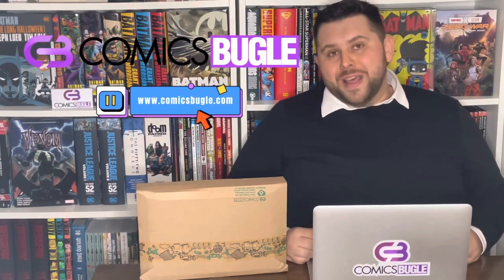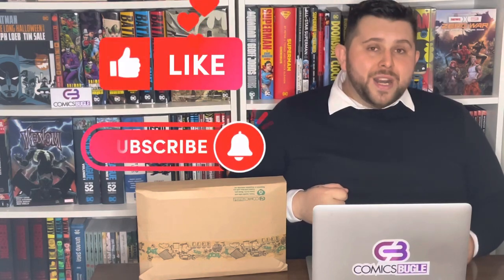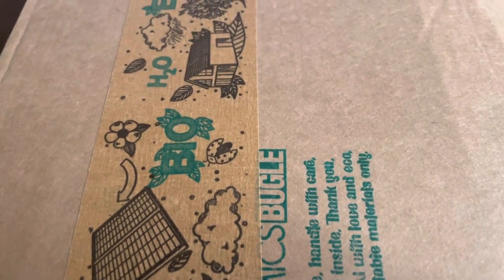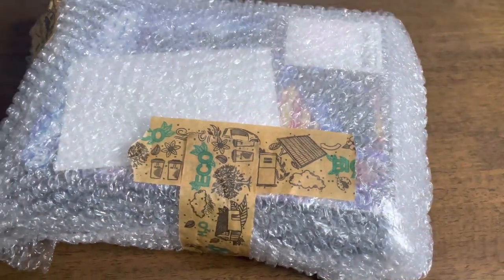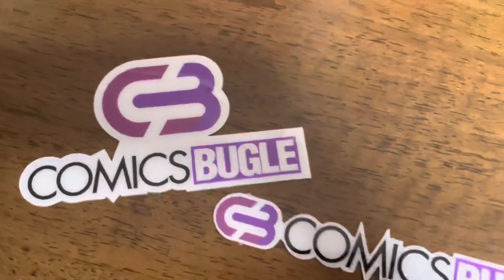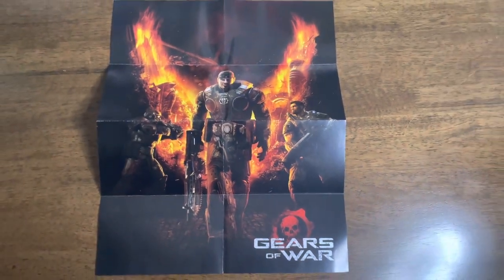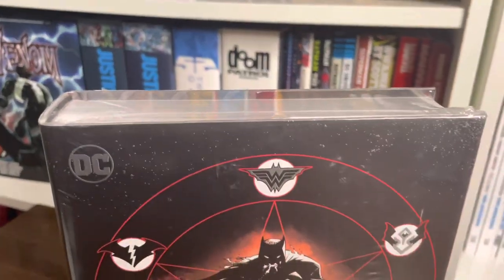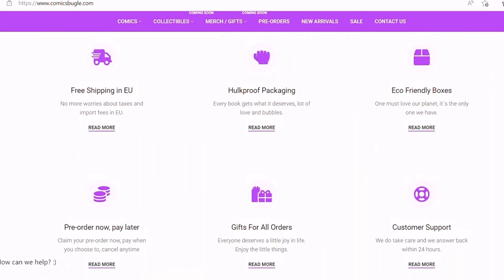UNBOXING & PACKAGING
Hey Bugles!
Come in and check how look our unboxing and packaging

Check our e-shop with great catalogue of Collected and Absolute Editions, Omnibuses and Deluxe Editions. We deliver in Eco-Friendly Hulkproof packaging in whole EU FOR FREE!